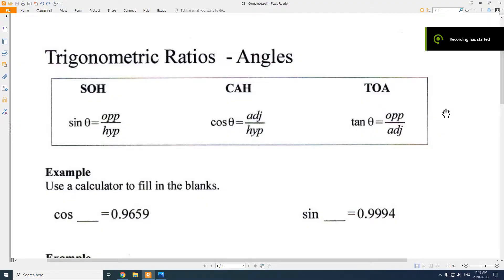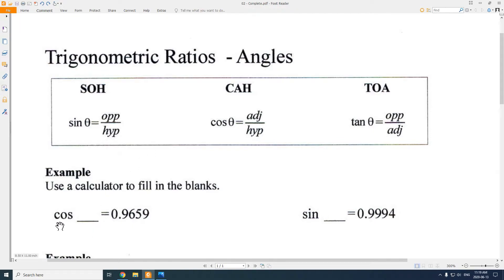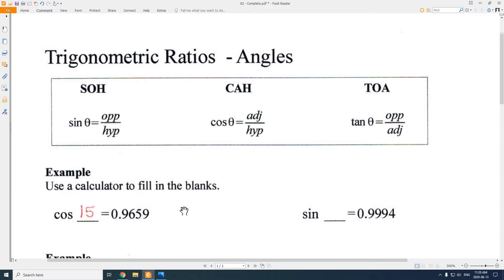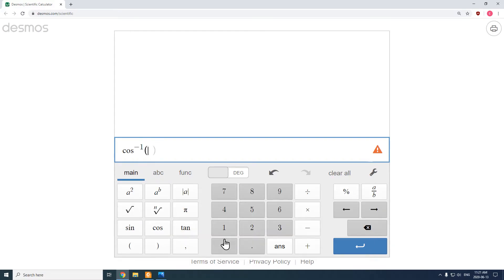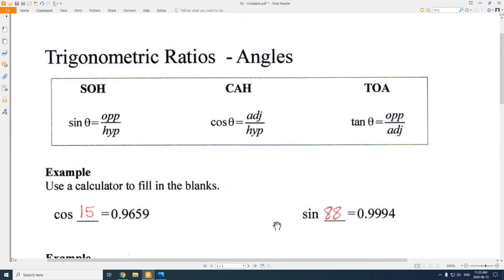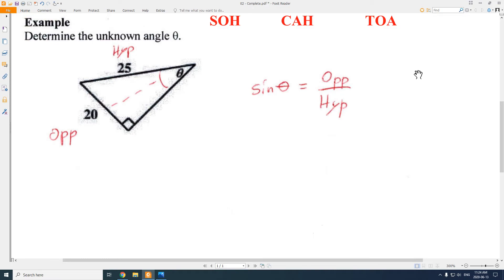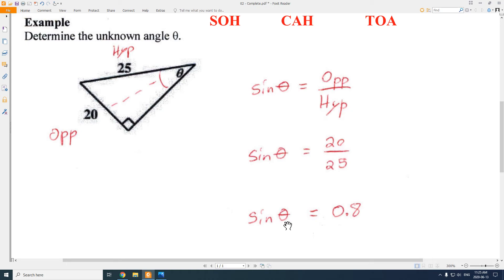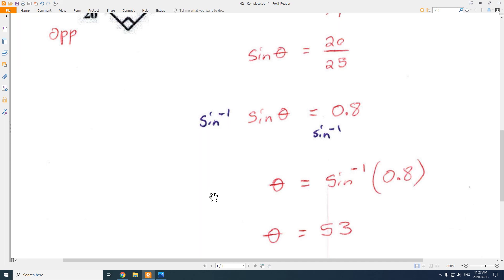02 Lesson MPM2D